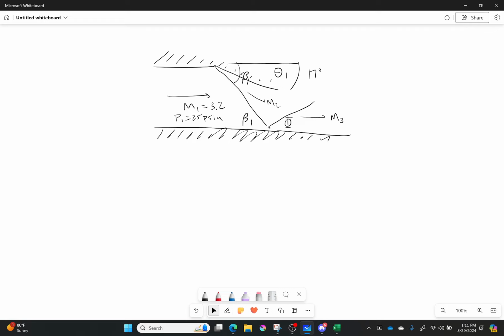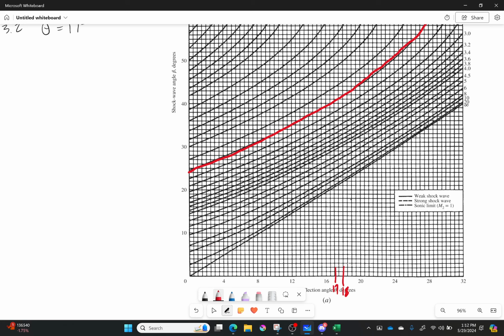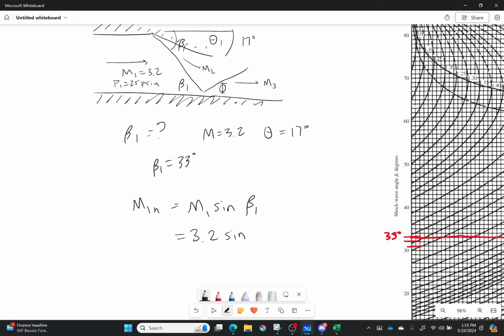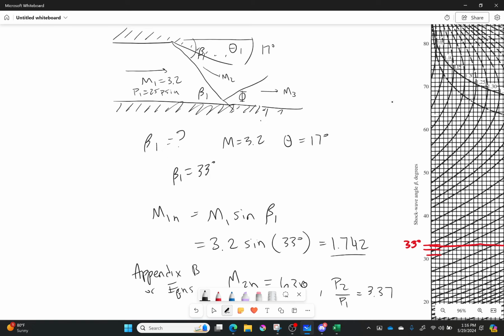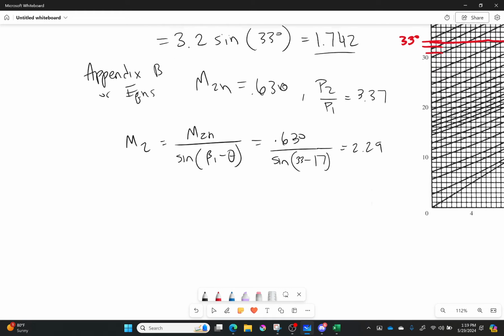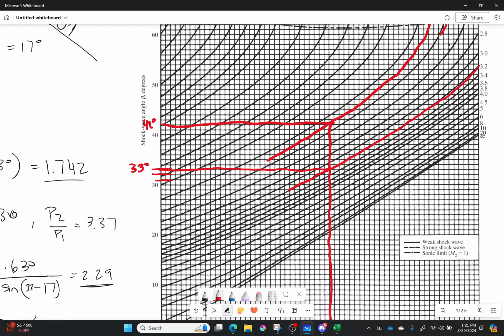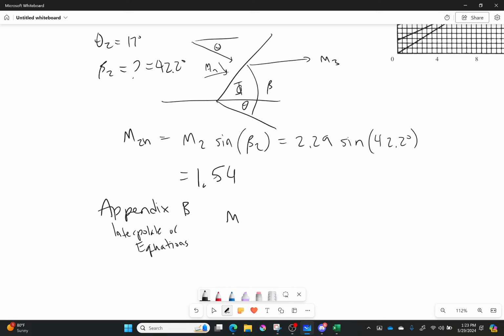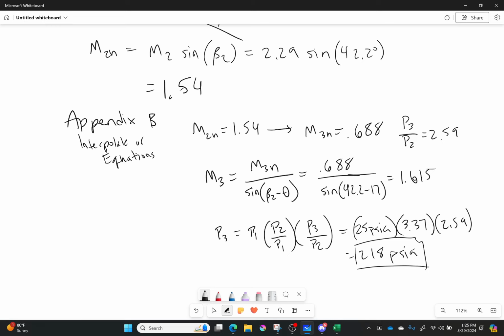Example: Shock Reflection in English units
Let's try out another shock reflection problem! Now, shock reflections are incredibly complex in real life and not something that you would want to deal with by hand for the most part. You would need to do simulations to understand real world examples. However, we can see the basics in this problem.